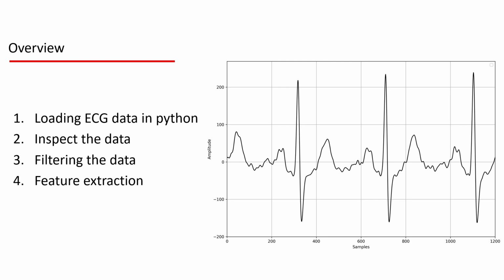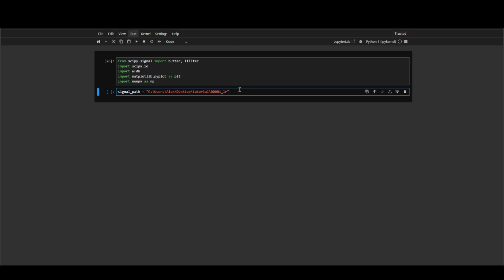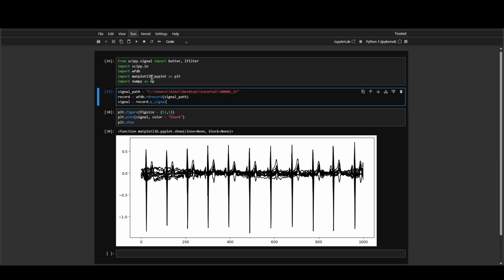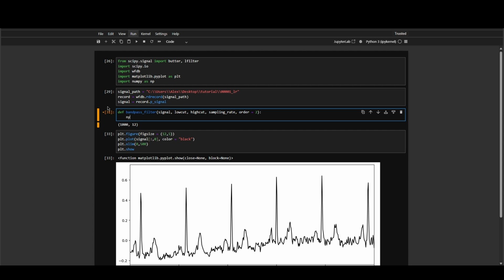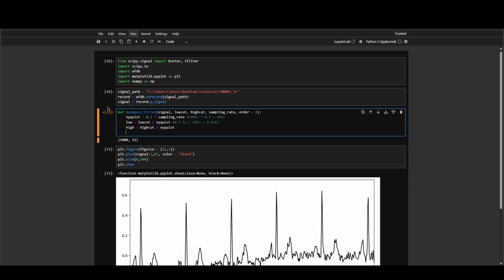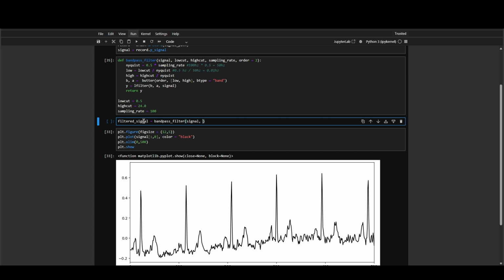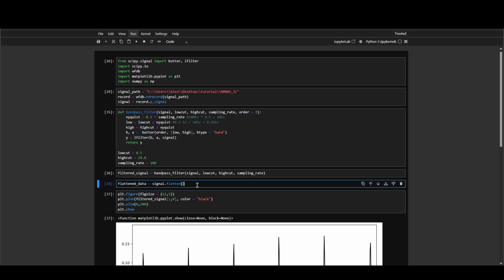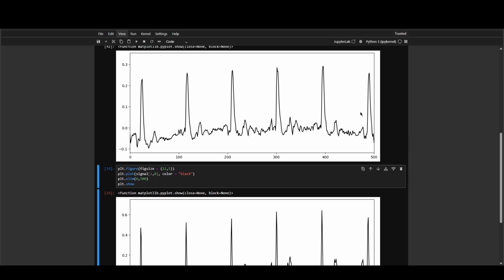Biomedical Engineering - ECG signal Preprocessing in Python (PART#1 - Applying bandpass filter)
In this video we will go through one of the initial steps of ECG signal preprocessing in Python - bandpass filter application.